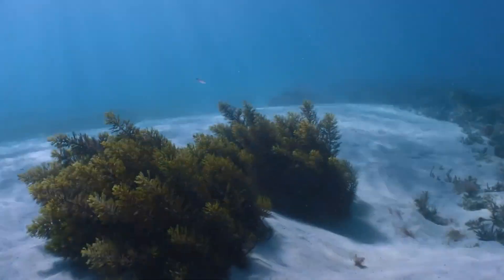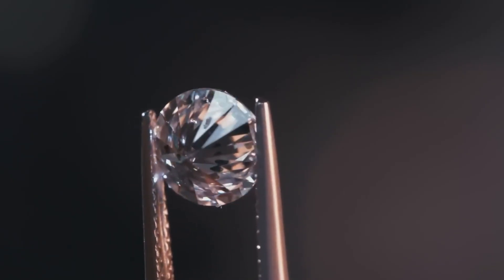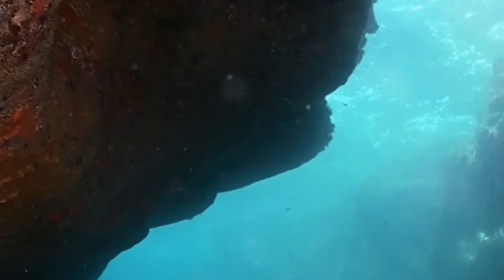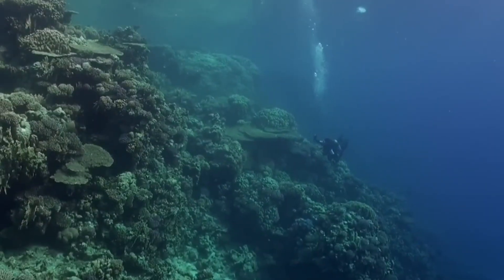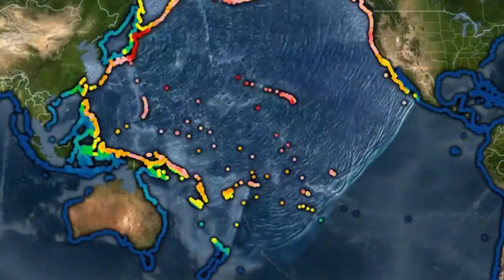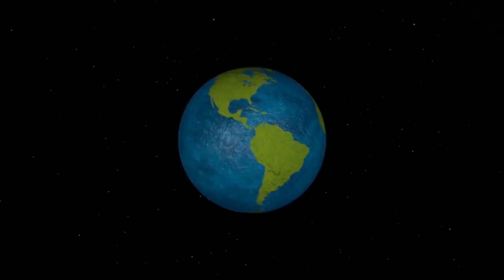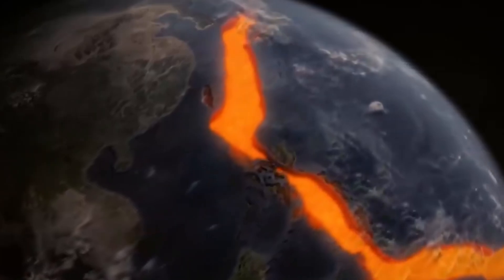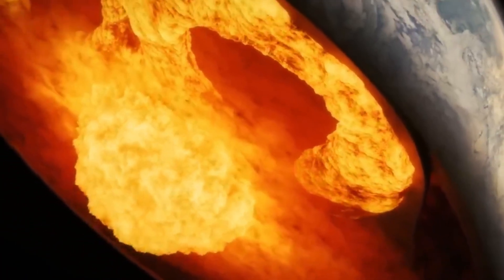There’s a Giant Ocean Beneath Earth’s Surface – And It’s Real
Beneath Earth’s surface, scientists have discovered something truly astonishing — a hidden ocean buried about 400 miles underground. This isn’t a lake or a river, but water trapped inside a rare rock called ringwoodite, deep in the Earth’s mantle. And it may contain more water than all of Earth’s surface oceans combined.

In this video, we explore how this incredible discovery was made using earthquake data and lab experiments. You’ll learn how seismic waves helped scientists find water without ever digging, and how this changes what we know about Earth’s internal structure. We’ll also uncover why this hidden water matters — from explaining tectonic plate movement to offering new clues about where our surface oceans may have originally come from.

Could ancient flood stories, from the Bible to Native American legends, be connected to this hidden water? Could there be unknown life or new types of minerals deep within our planet?

Join us on a calm journey through Earth’s deepest mysteries. This is not science fiction — it’s real science, and it’s transforming how we see our world.